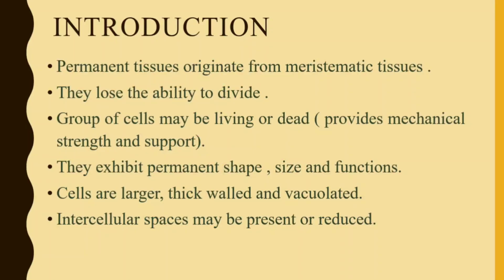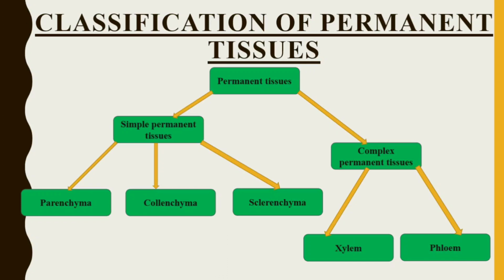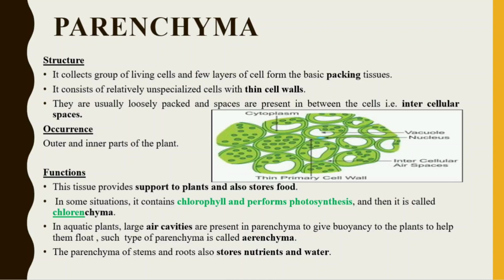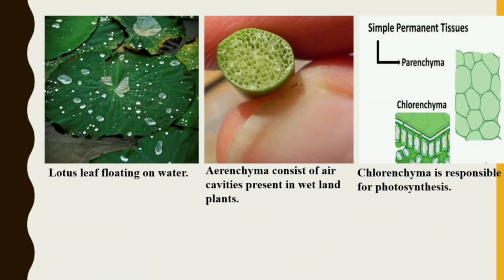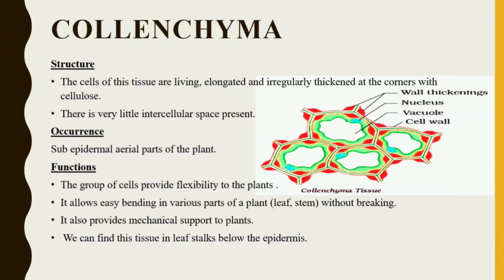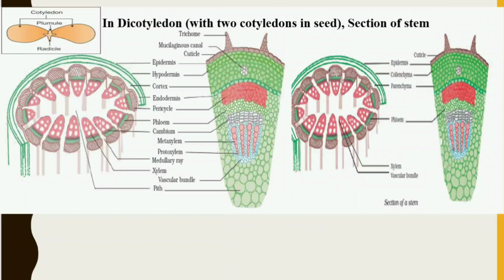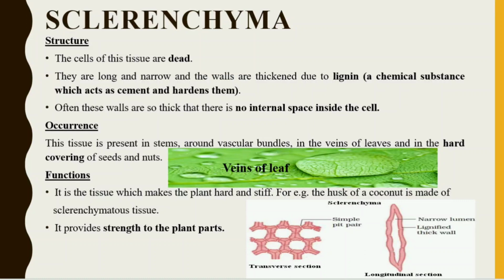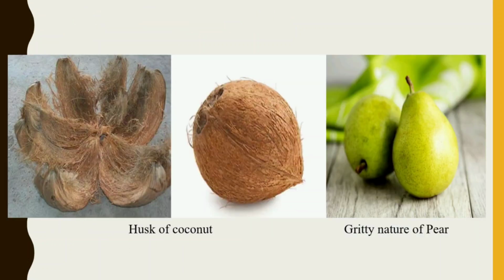Simple Permanent Tissues in plants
Explanation on simple permanent tissues, and its types.